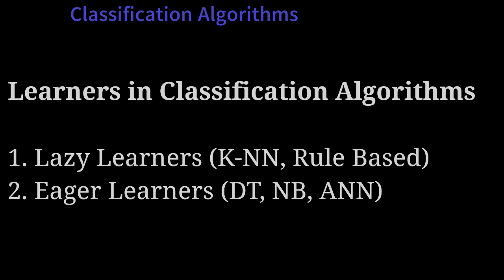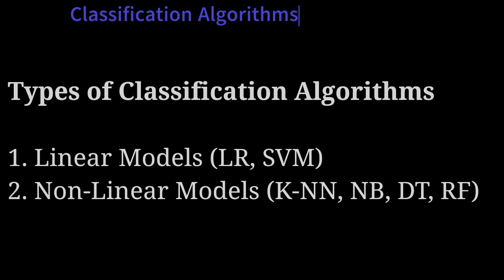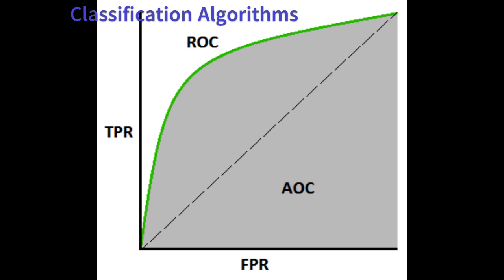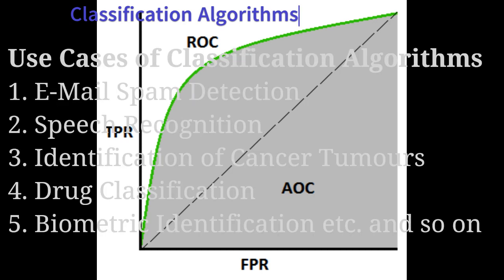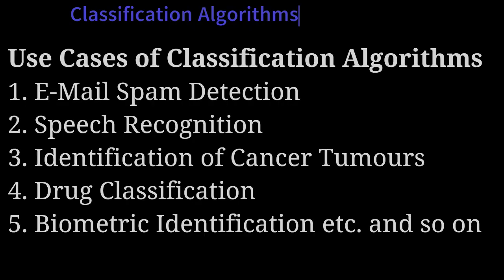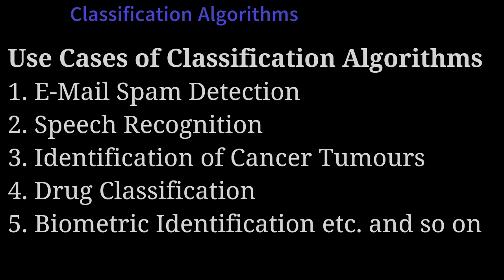ML-027. Classification Concepts-2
This short video explains introduction of classification algorithms